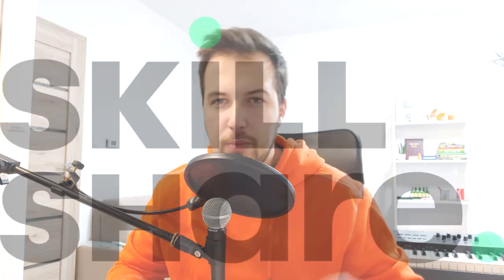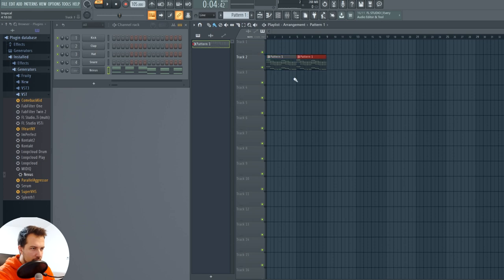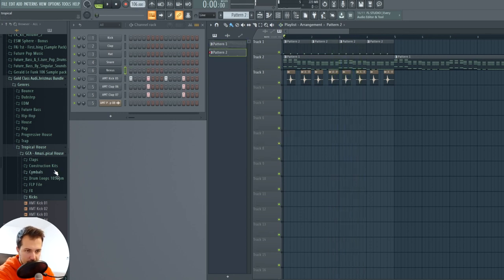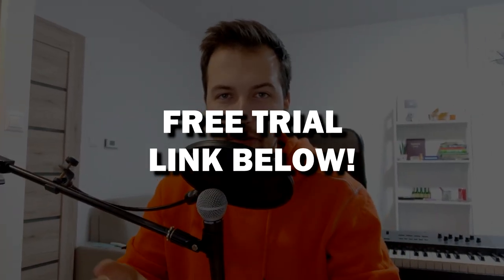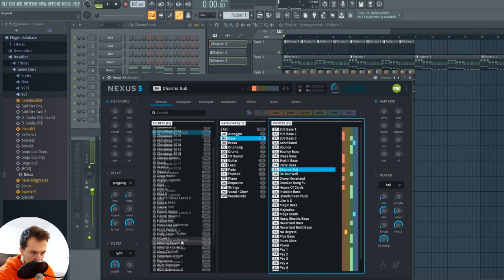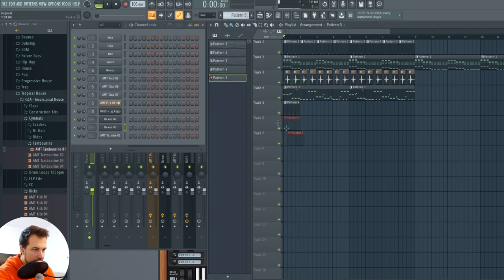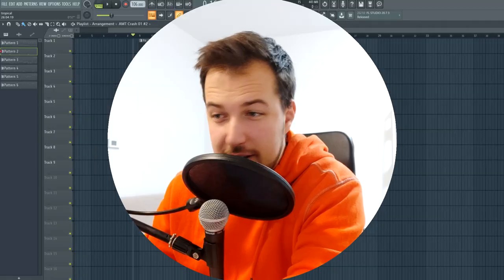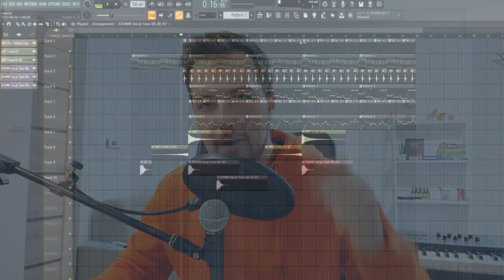Start to Finish: Tropical House in 20 Minutes!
In this tutorial I am going to show you how to make Tropical House in 20 minutes from scratch.

Highlights:

0:00 - Intro
0:37 - Piano Chords
3:35 - Making the Drums
8:35 - Making the Bass
13:01 - Making the Melody
18:25 - Mixing & FXs
20:20 - Adding Vocal Shots
21:40 - Finished Result
22:20 - Outro